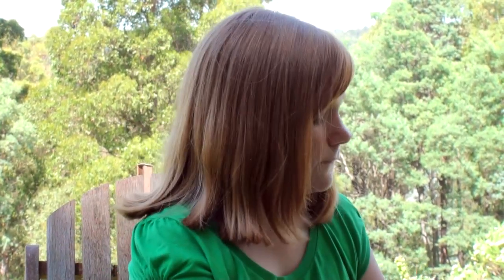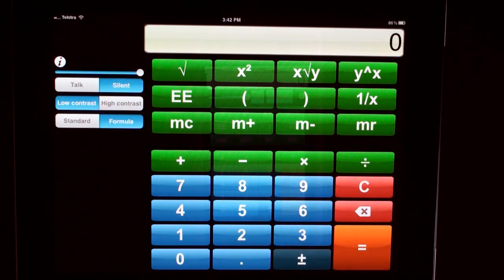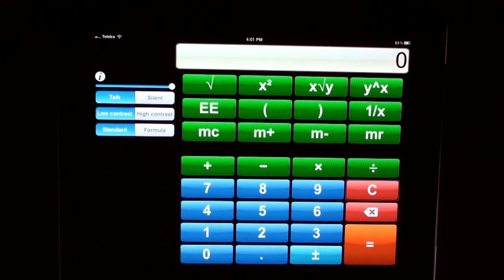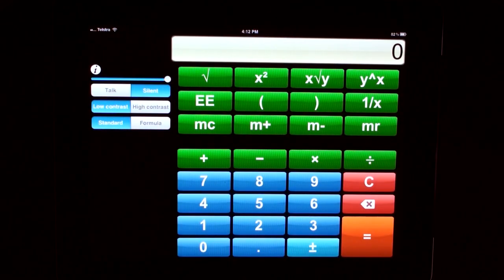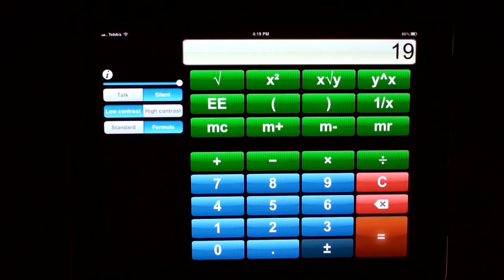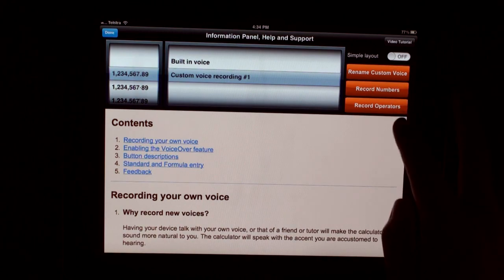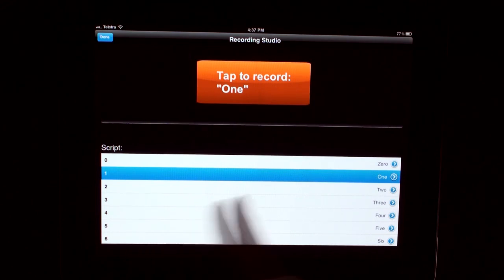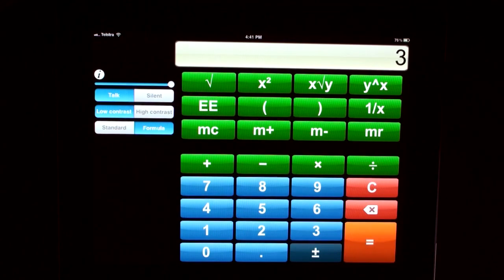Tutorial - Talking Calculator 3 for iPad / iPhone / iPod Touch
This is a five minute demonstration of the feature set of Talking Calculator (version 3.x). The calculator is designed for users with low vision, no vision, or those just looking for an easy to read display.